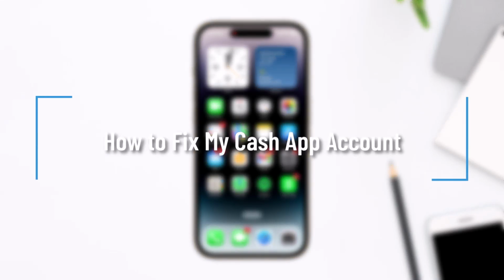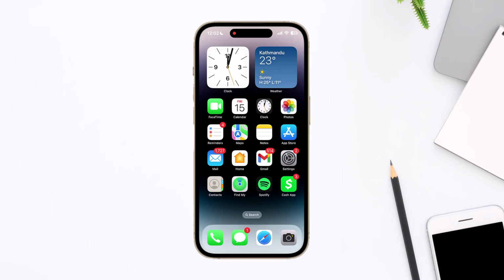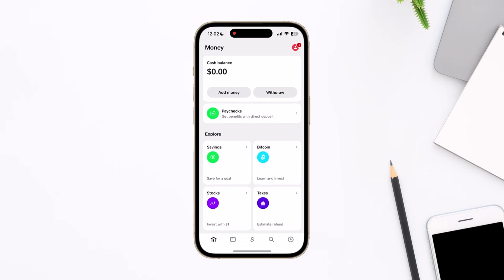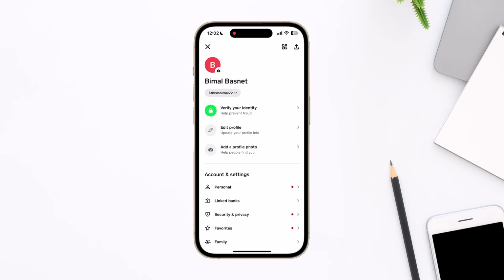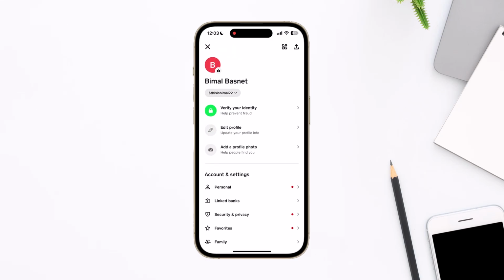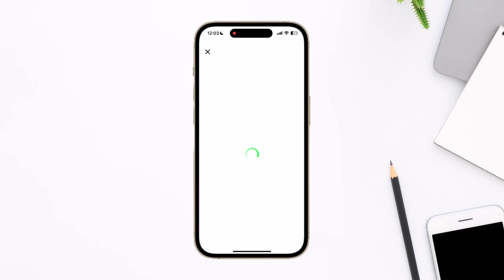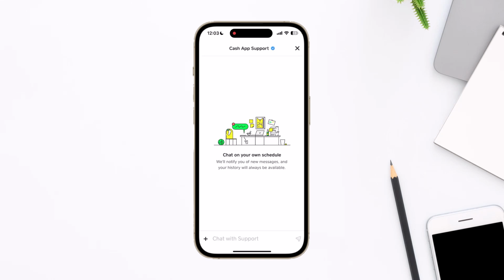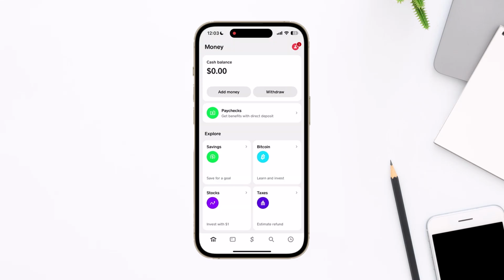How to Fix My Cash App Account !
If you’re facing issues with your Cash App account, the first step is to identify the specific problem. Common issues include trouble logging in due to a forgotten password, account restrictions, inability to complete transactions, or difficulty adding or depositing money. Depending on the situation, there are targeted steps you can take to resolve the problem.

For login issues, you can reset your password by selecting the “Forgot Password” option on the login screen and following the prompts. If you can access your account but face restrictions on transactions, it’s possible that your identity hasn’t been verified. To check this, tap on the profile icon in the top right corner of the app and look for verification status. Completing the identity verification process typically resolves most transaction limitations.

If your account is still not functioning properly after verification or if you encounter other issues like app errors or payment failures, the best solution is to contact Cash App Support. To do this, open the app, tap the profile icon, and scroll down to the “Support” section. A representative will assist you in troubleshooting and resolving your account problems.

Regularly updating the app and ensuring a stable internet connection can also help prevent technical issues. Always address account problems directly through official Cash App channels to ensure quick and secure solutions.

Timestamps:
0:00 Introduction
0:02 Identifying account issues
0:10 Resetting login credentials
0:23 Verifying your identity
0:36 Accessing Cash App Support
0:50 Using the chat feature for assistance
1:08 Final tips and closing